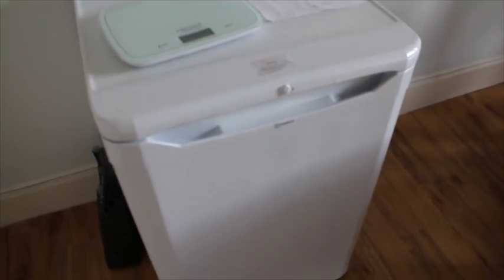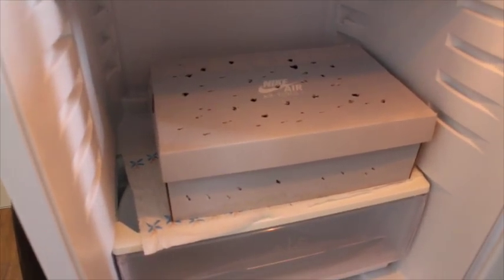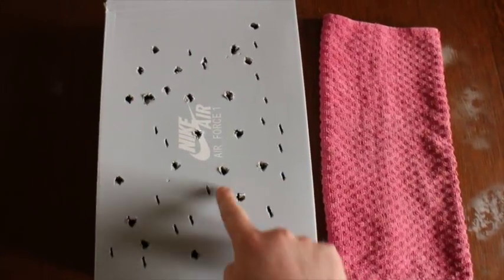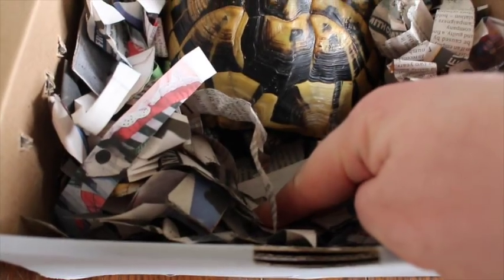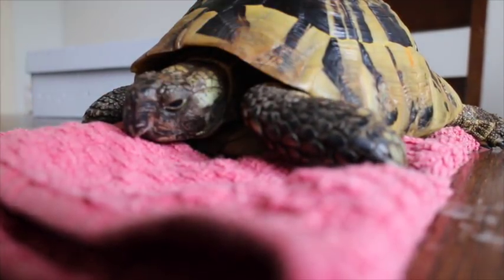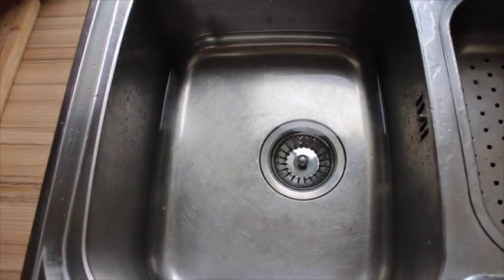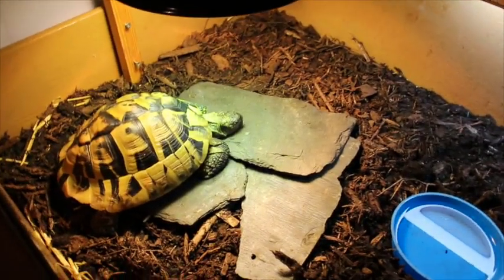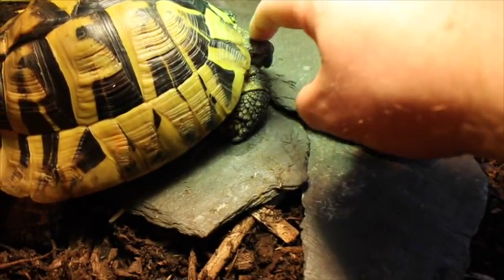Hibernating Tortoise Unboxing!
Unboxing my tortoise who's been hibernating for the past 4 months.

Music at the start is The Phoenix Foundation.